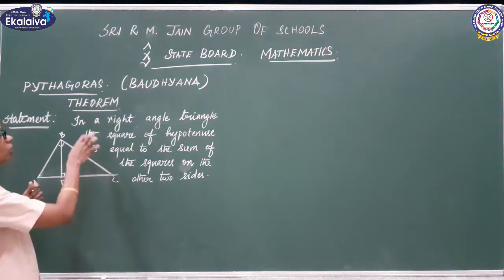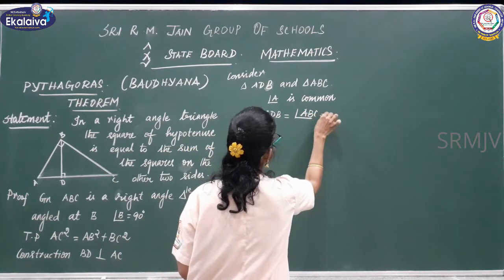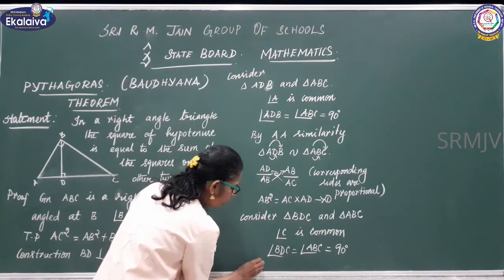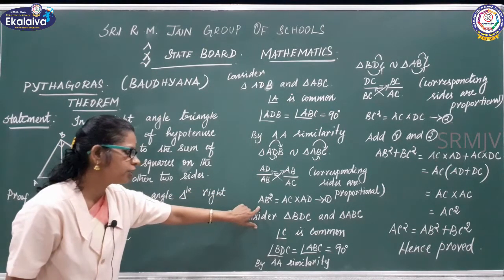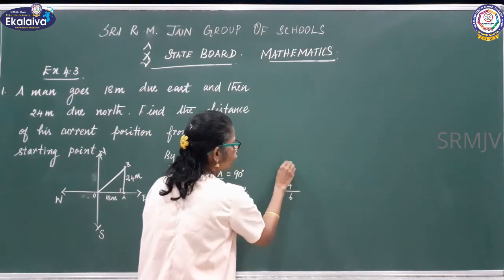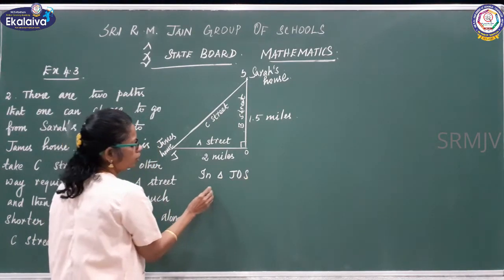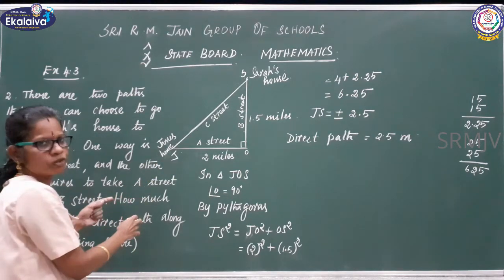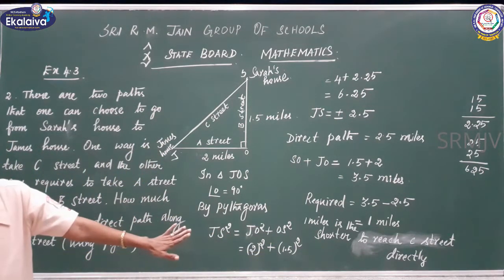Matric - Class - X - Maths - Ex : 4.3 - Pythagoras (Baudhyana) Theorem